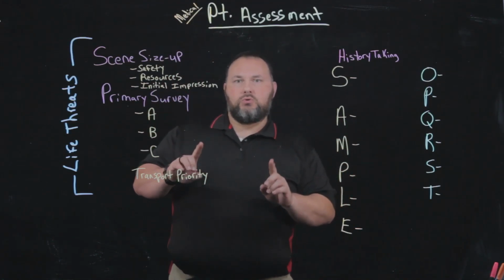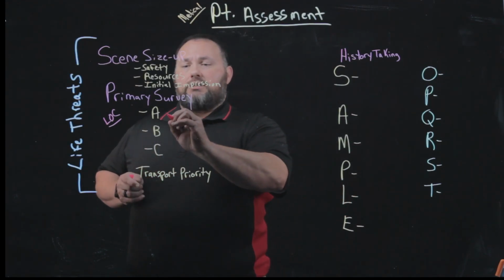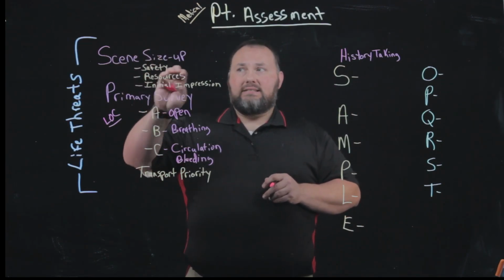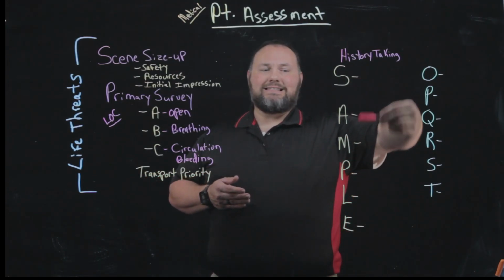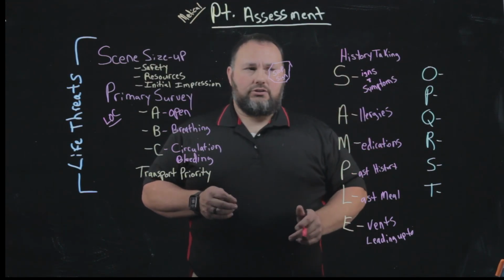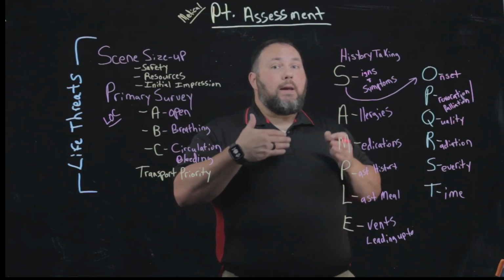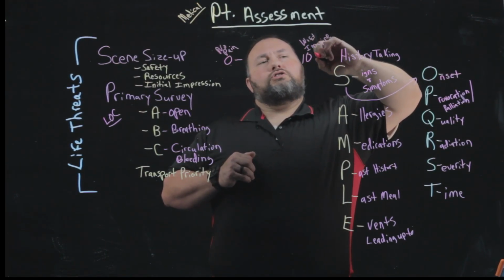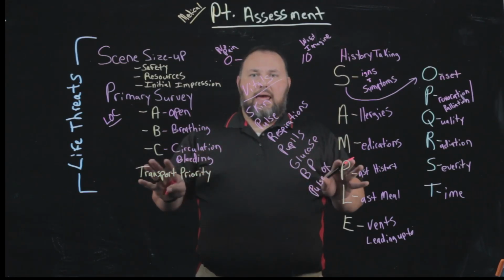Kellyology - Pt. Assessment-Medical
Discussion of Patient Assessment for a Medical Patient